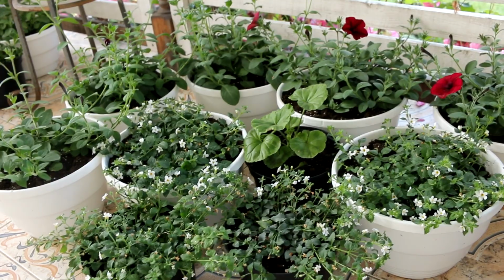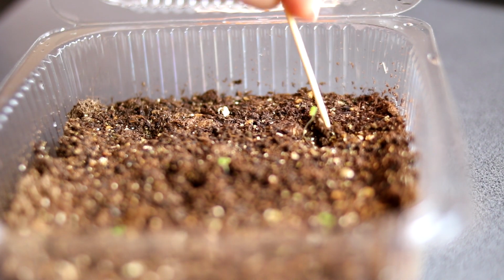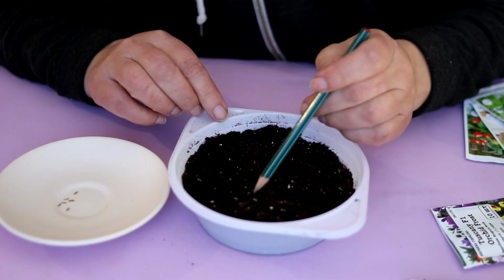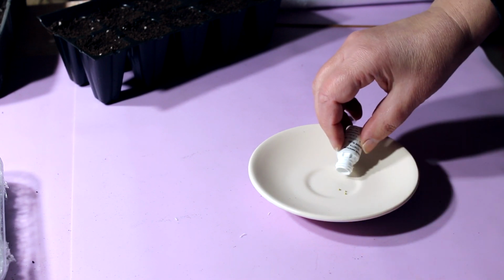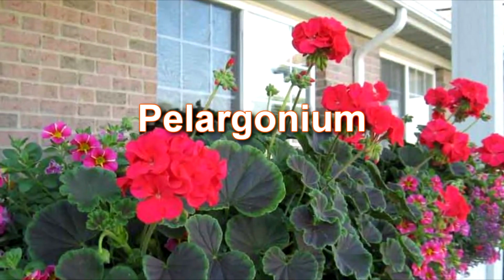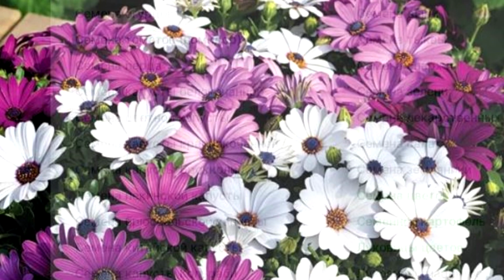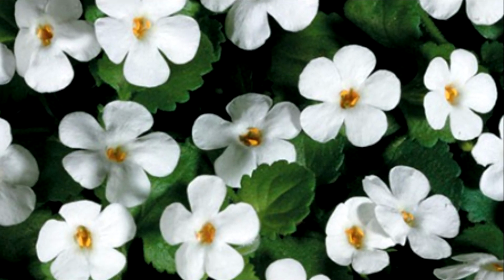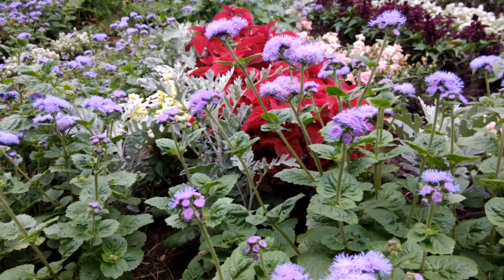What to Sow and Grow in February: Flower Seeds to Sow for Seedlings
Hi there!
Let's talk about what flower seeds to sow for seedlings in February.
If you want to get flower seedlings in early spring, you can choose both annuals and perennials.
The flower seeds to sow for seedlings in February: my way.

0:00 Introduction
0:40 Petunia grandiflora and Petunia multiflora
3:04 Verbena hybrid
4:45 Lobelia
6:10 Dichondra
7:25 Pelargonium
8:25 Heliotrope
9:00 Osteospermum
9:50 Sweet alyssum
10:50 Bacopa
11:56 Coleus
12:56 Results: how to sow better flower seed in February